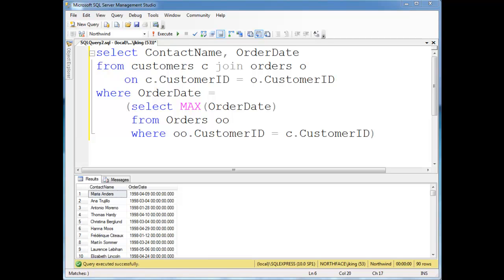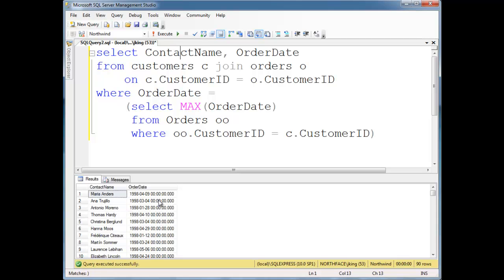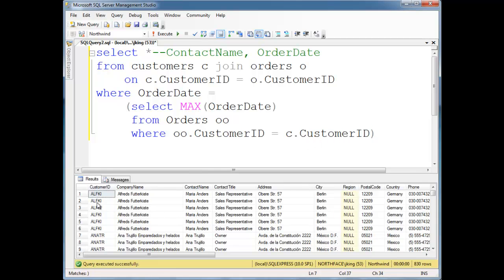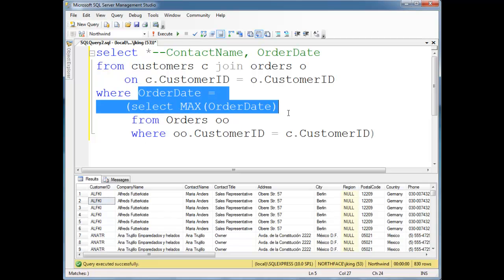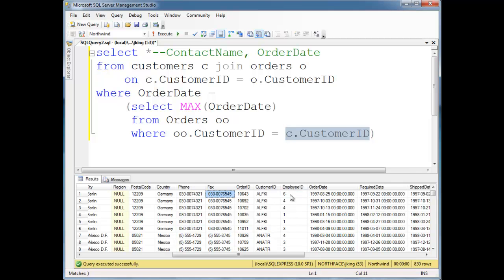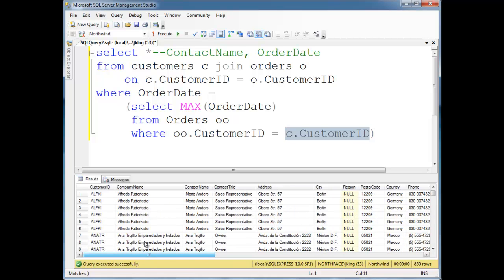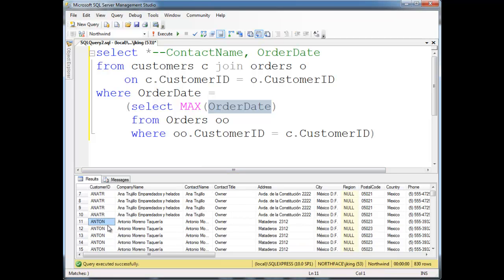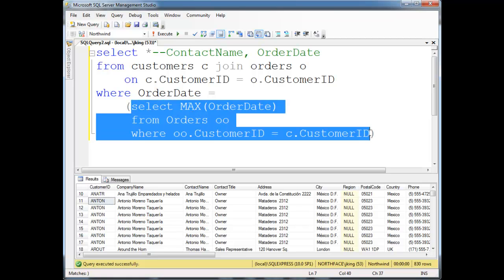SQL Correlated Subqueries Overhead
Jamie King of Neumont University showing how correlated subqueries have more overhead than regular subqeries.